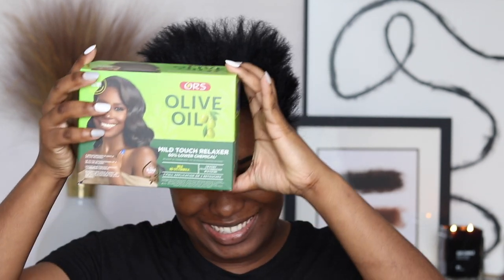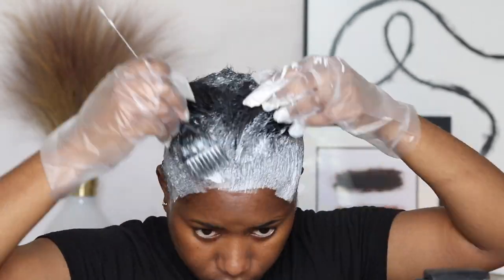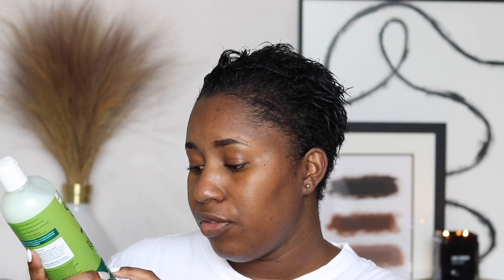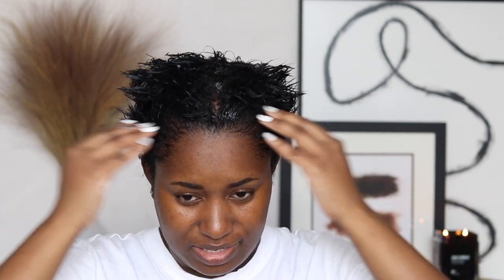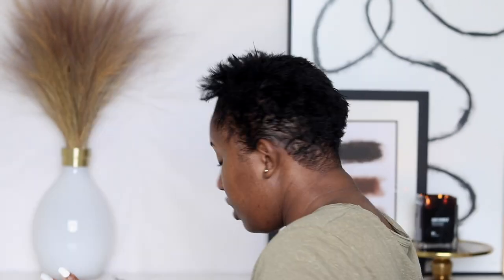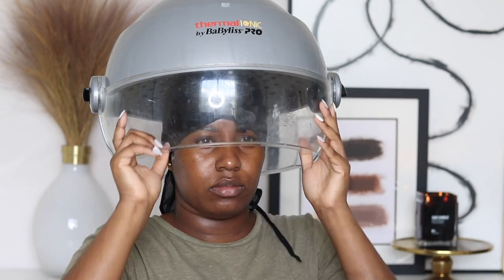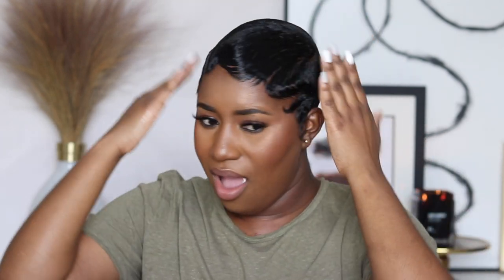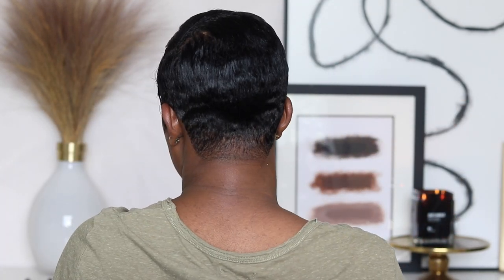How to Style Your Pixie Cut At Home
♡OPEN ME!!♡

HEYYY GUYS!!
Welcome back! This video is a pixie cut transformation, I was due for a relaxer and decided to try a new relaxer.

PRODUCT USED

ORS Mild touch Relaxer
ORS Olive Oil Sulfate-Free Shampoo
ORS Max Moisture Super Softening Deep Treatment Conditioner
ORS Max Moisture Super Silkening Leave-In Conditioner
ORS Olive Oil Hold & Shine Wrap/Set Mousse
ORS Seal & Wrap Serum